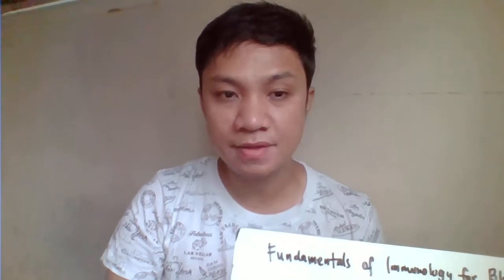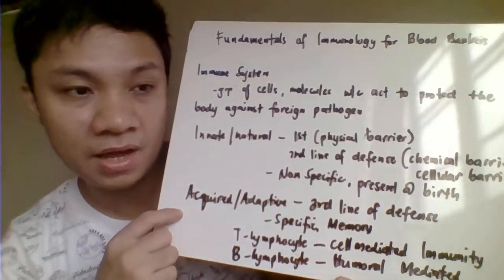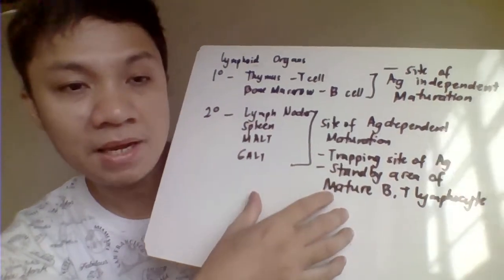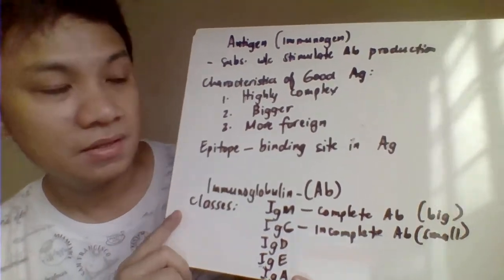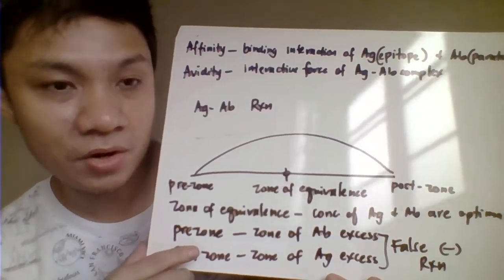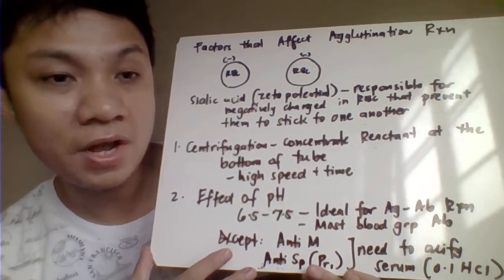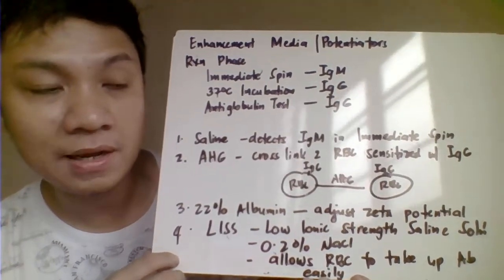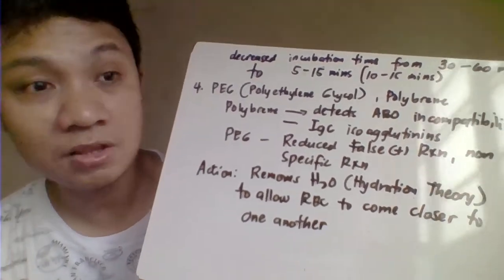FUNDAMENTALS OF IMMUNOLOGY PART 1